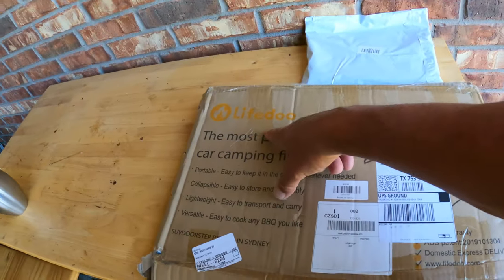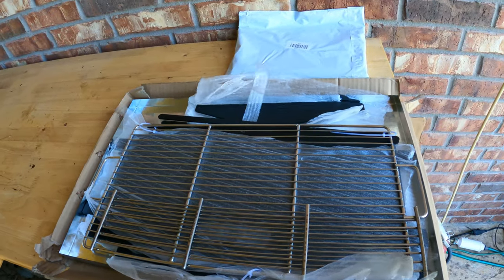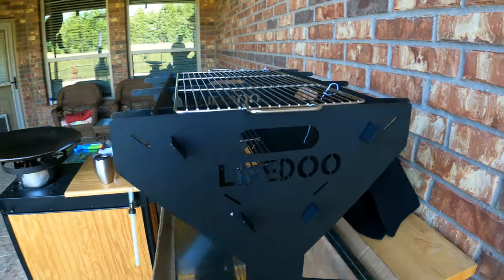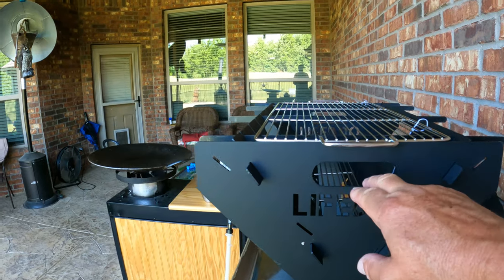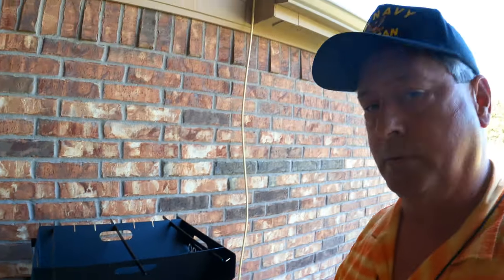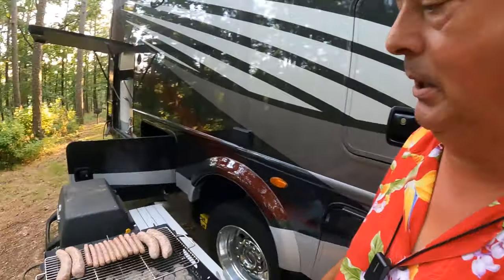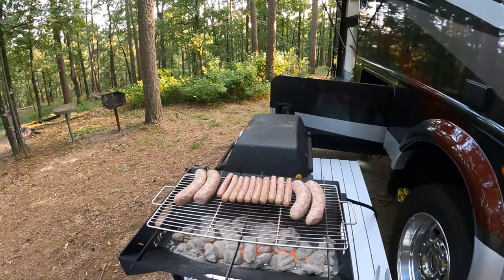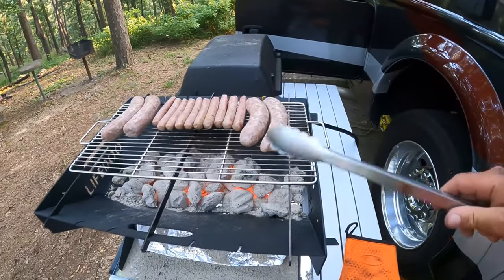Flat Pack Grill And Portable FirePit All In One! | FREE GIVE AWAY!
Lifedoo reached asked if I would be interested in trying out there all new and improved Flatpack Grill that is also a portable fire pit, the Urod Fire. Of course I said YES! I was actually in the market for a new portable charcoal grill so the timing was perfect!
When the new flat pack grill arrived from Lifedoo, I was really surprised at how heavy the package was. It turns out the Urod Fire is made from very heavy duty stainless steel. Assembly of this innovative flatpack grill and portable firepit was very simple and quick. There are two assembled ppositions that provide you with more cooking options than most flatpack grills.
When packed up and stowed in the included tote bag the Lifedoo Fire easily fits into our RV storage bay and takes up very little space.
Lifedoo wants to give the Dude Crew two free grills! The drawing will be held on Aug 4 2021 and the results will be announced in a video on Aug 6 2021

Urod Fire on Amazon.